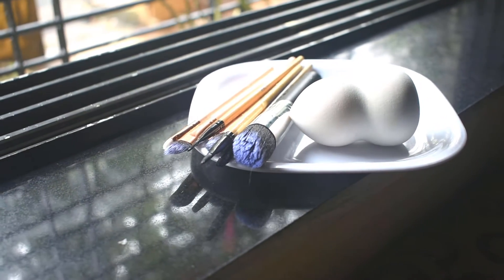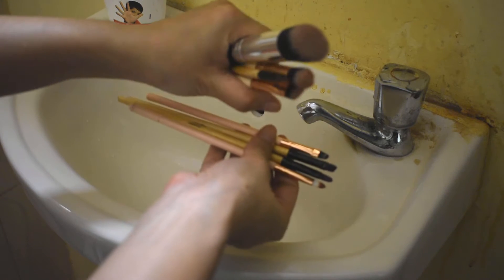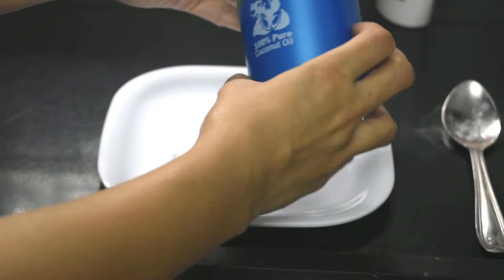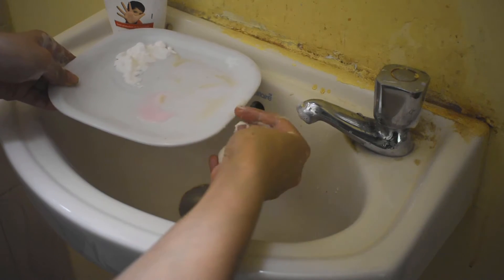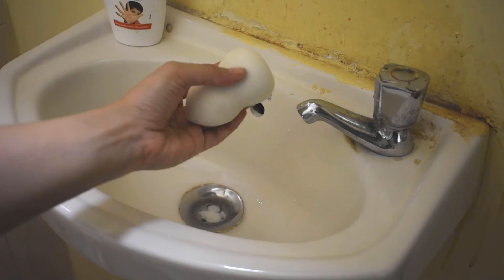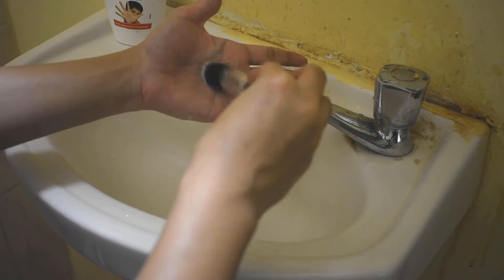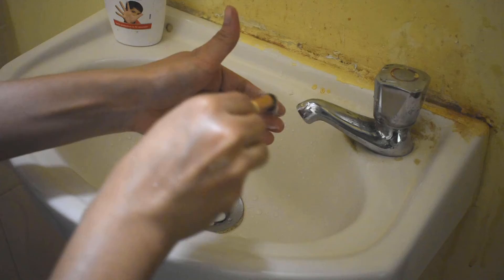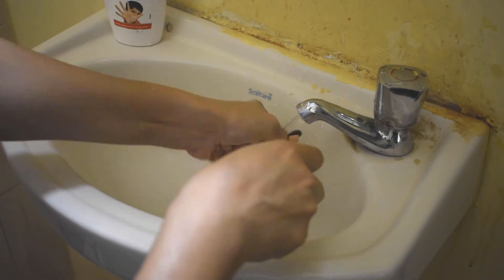(Hindi)How to clean beauty blender & brushes ब्यूटी ब्लेंडर और ब्रूशेस क्लीन कैसे करें /PritiBhakti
Uploads on every  Tuesday,Friday,Saturday😘

What is ur name

👉Priti

Where do u live

👉Mumbai, India

Is YouTube ur hobby

👉Not just hobby but my dream is to become world's best influencer ,create my own brand, provide my services all over world.